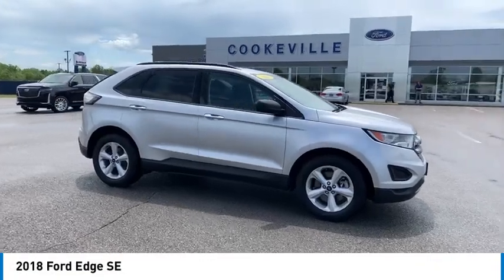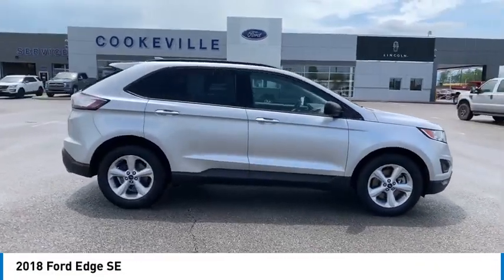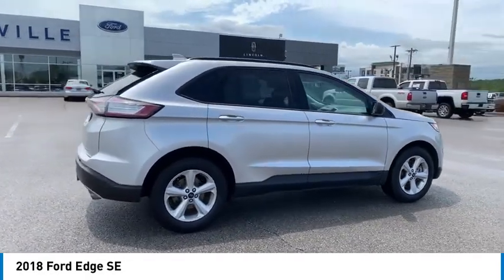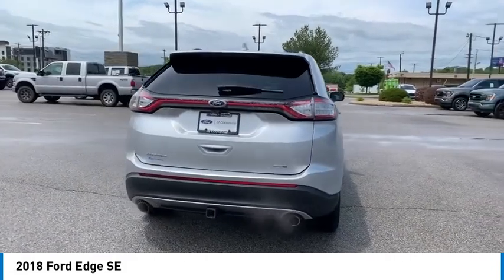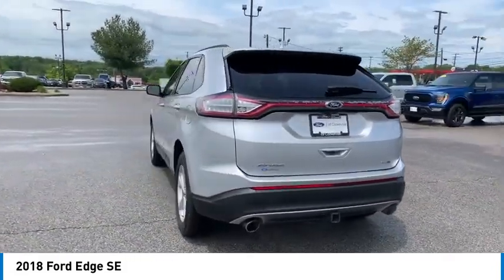2018 Ford Edge Live TB98545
2018 Ford Edge SE

Ford Lincoln of Cookeville
1600 Interstate Drive